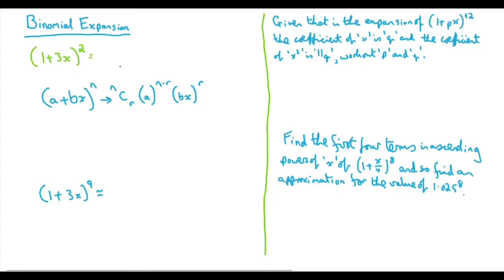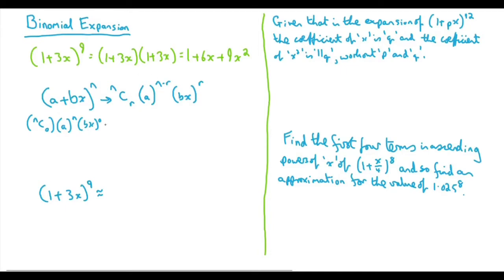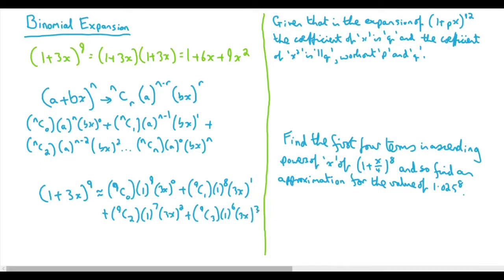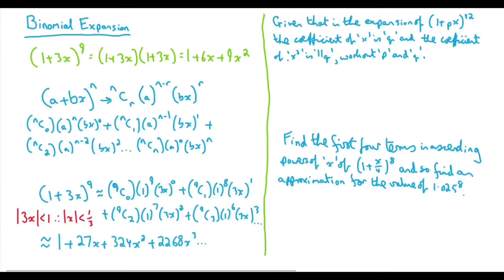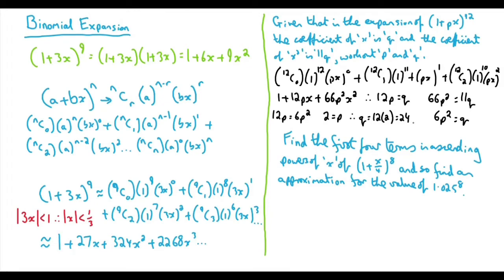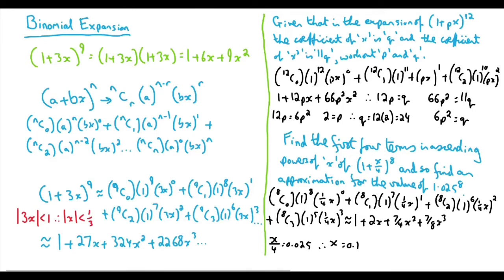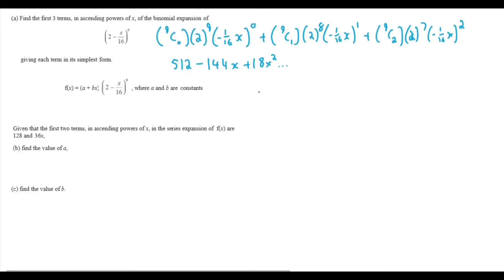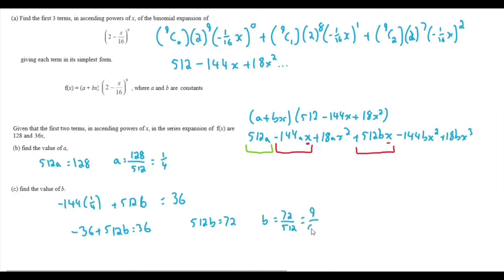BINOMIAL EXPANSION | AS LEVEL MATHS l A-Level Maths AQA Edexcel OCR MEI